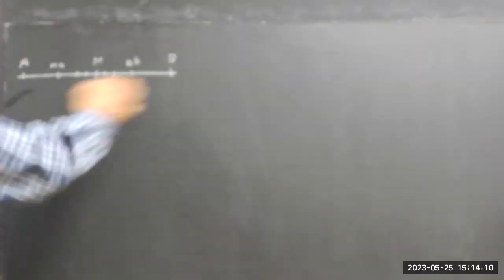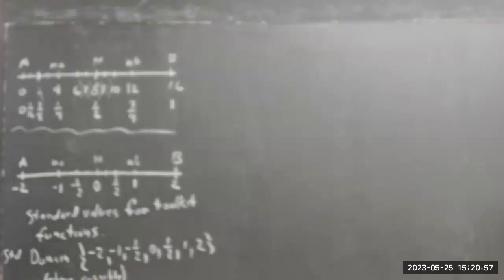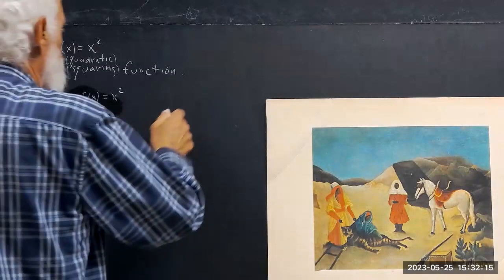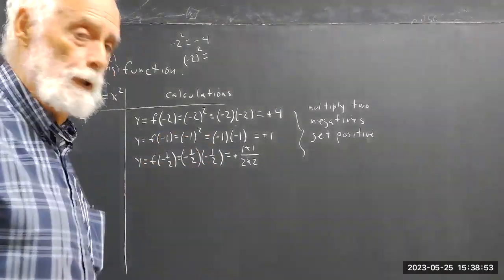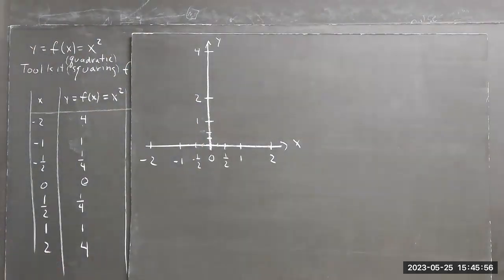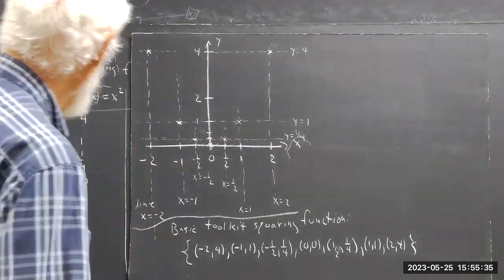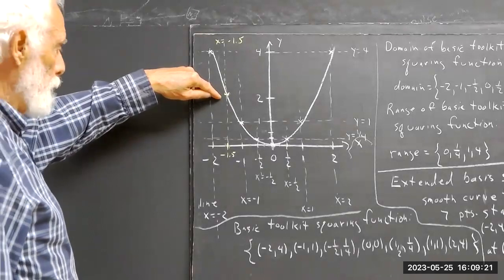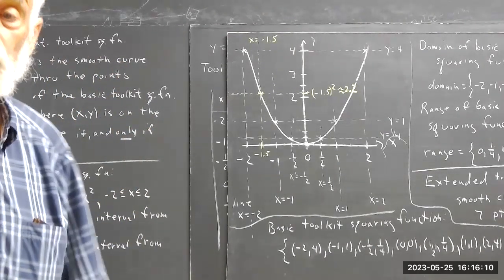dagpc_230525_03_graphing_the_toolkit_squaring_function__49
Subdividing Intervals (covered by earlier video) (blurry) (to about 10:00)
Standard values (covered by earlier video as well)  (to about 13:40)
Making the Standard Table for the Toolkit Squaring Function (to about 26:15)
Scaling the x axis, Scaling the y axis (to about 28:55)
Plotting the Points using horizontal and vertical lines for y and x values (to about 32:53)
The toolkit squaring function as a set of coordinate pairs (to about 36:40)
Domain and Range of the Toolkit Squaring Function (to 39:22)
The Extended Toolkit Squaring Function (to 41:50)
Meaning of the Extended Toolkit Squaring Function, Estimating 1.5^2 (to about 49:33)
Stronger Definition of the Toolkit Squaring Function (to 48:30)
Domain and Range of the Toolkit Squaring Function (to 49:33)